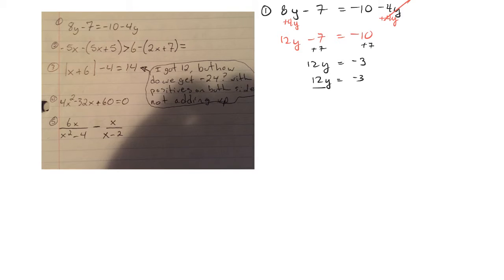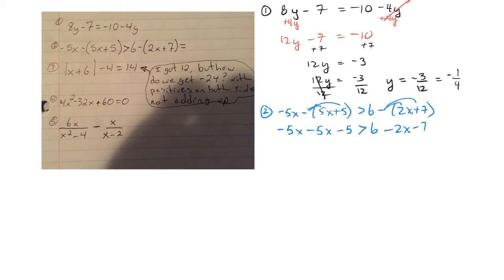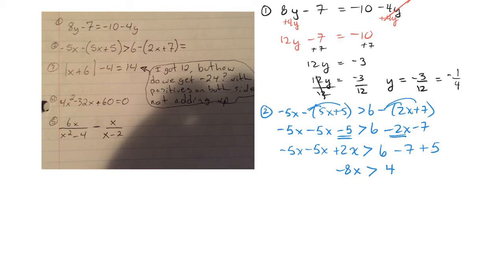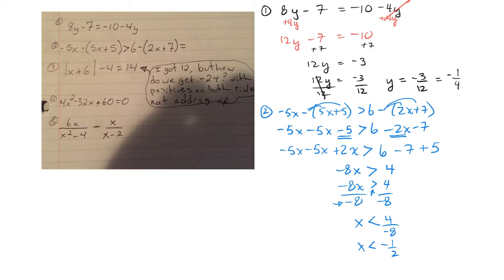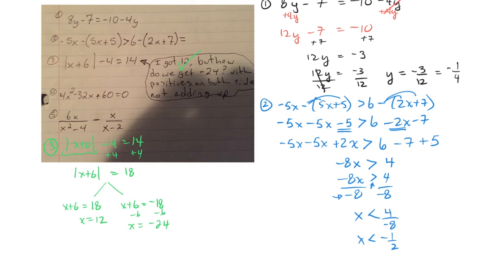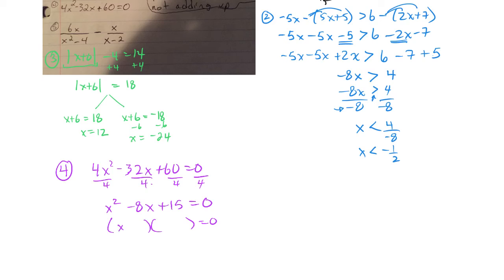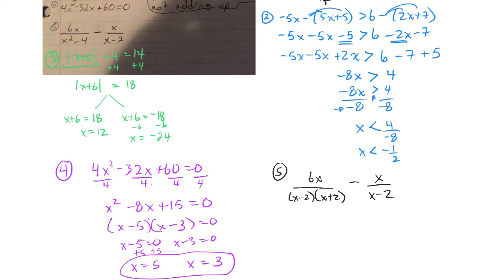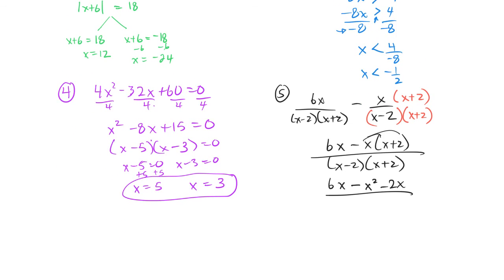18WN mth0085 equations